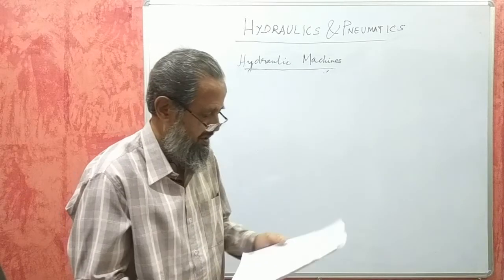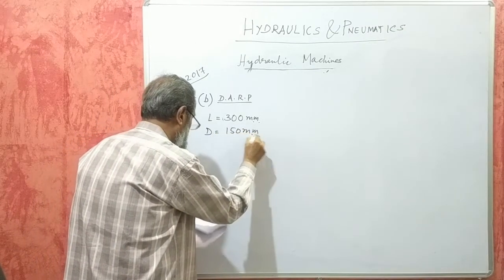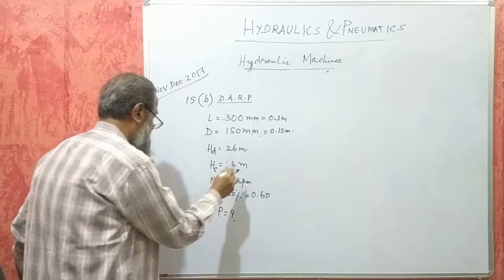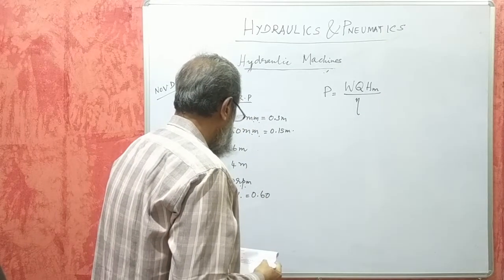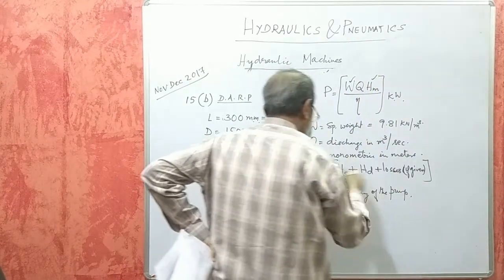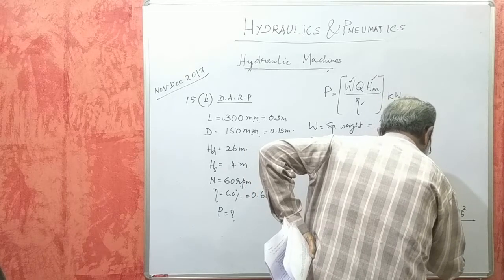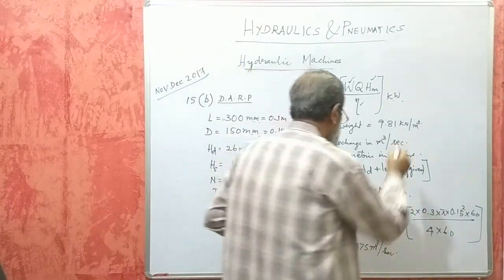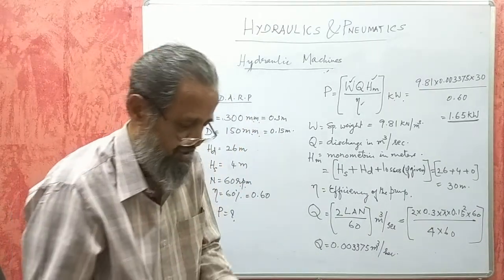Karnataka Diploma Hydraulics And Pneumatics - Hydraulic Machines - part 6